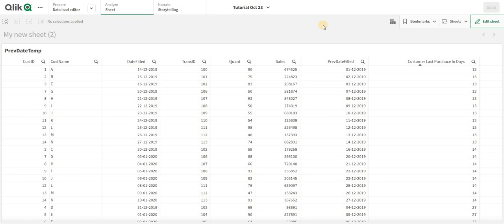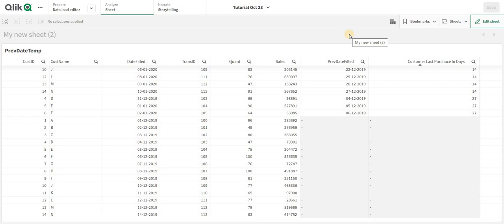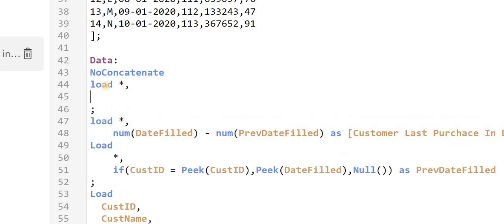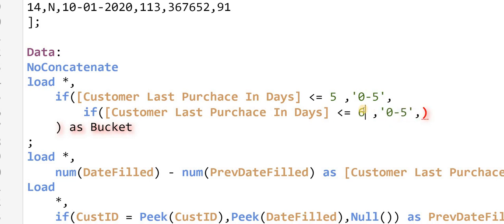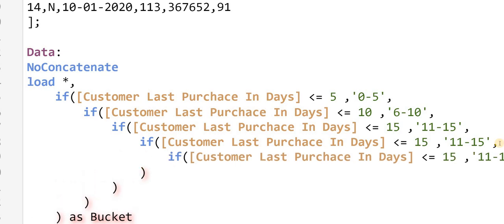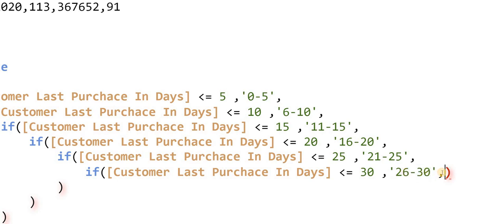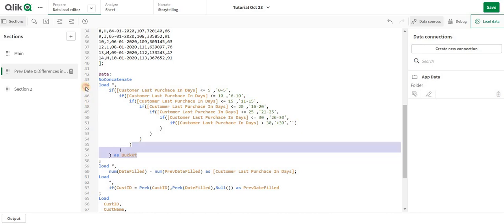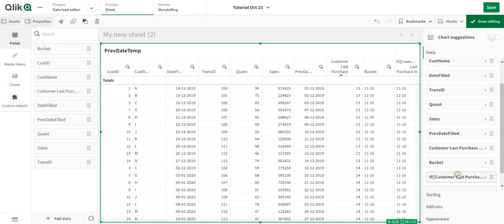Scenario Bucketing Brilliance: Creating Data Buckets in Qlik Sense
🔄📊 Bucketing Brilliance: Creating Data Buckets in Qlik Sense! 💡

Hello, data enthusiasts! In this video, let's unravel the power of creating data buckets in Qlik Sense—an essential technique for categorizing and organizing your data into meaningful groups. Whether you're a seasoned Qlik user or just stepping into the world of data analytics, this tutorial is your guide to understanding how to efficiently use data buckets, providing valuable insights for structured data analysis.

📌 Key Highlights:

Bucketing Basics: Gain insights into the foundational concepts of data bucketing in Qlik Sense, understanding its role in categorizing data into distinct groups.
Dynamic Grouping: Explore the techniques for creating dynamic data buckets, allowing for flexible and adaptive grouping based on specific criteria.
Structured Data Analysis: Discover how data buckets enhance structured data analysis, facilitating a more organized and insightful approach to data exploration.
🚀 Benefits of Bucket Mastery:

Cohesive Data Grouping: Achieve cohesive and meaningful data grouping with the use of buckets, enhancing the clarity of your Qlik Sense applications.
Adaptive Categorization: Enable adaptive categorization by creating dynamic data buckets that adjust to changes in your data over time.
Enhanced Data Exploration: Enhance the overall data exploration experience by leveraging structured and organized data buckets for insightful analysis.
🎓 Hands-On Exploration:
Join us for a hands-on exploration where we guide you through practical examples, demonstrating the step-by-step process of creating data buckets in Qlik Sense. Whether you're a seasoned Qlik enthusiast or a data explorer looking to enhance your skills, this tutorial will empower you to master the art of efficient data categorization.

Let's dive into the world of data organization with the mastery of creating data buckets in Qlik Sense! 🔄📊🚀